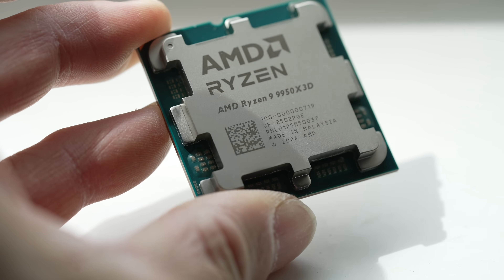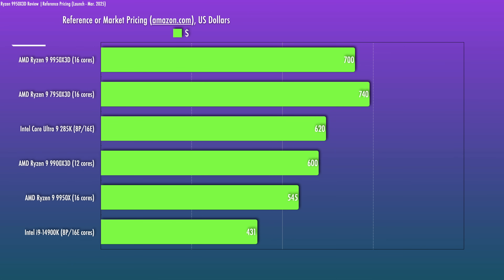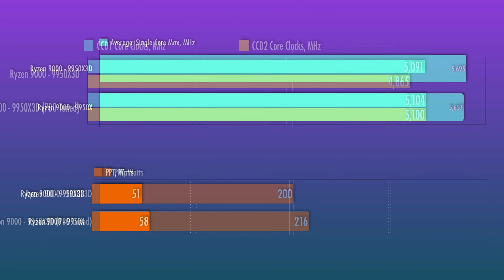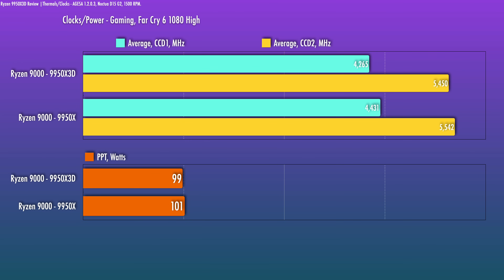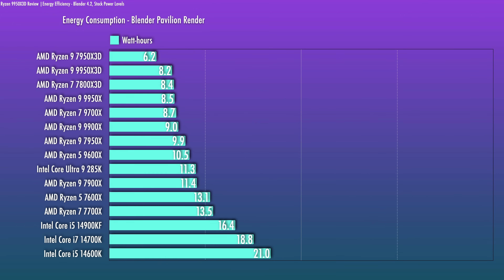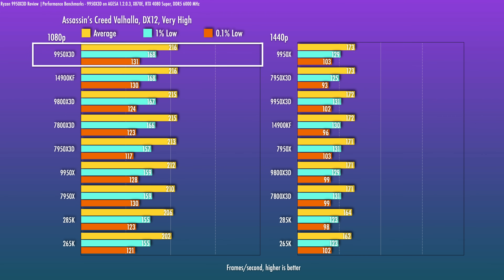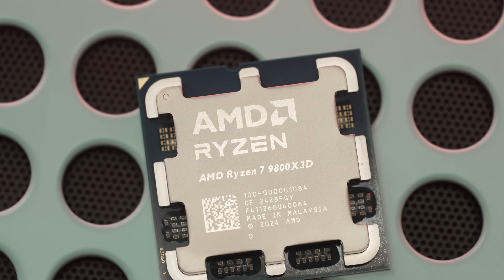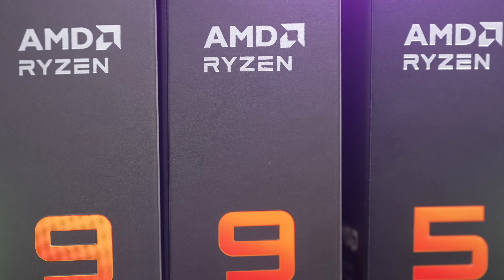9950X3D Review - The best of the best CPU.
AMD's 9950X3D is the new Ryzen 9 powerhouse that is perfect for the "I want it all" user. No longer do you have to give up something in your CPU choice. Whether it's heavy production or gaming, this AM5 CPU pretty much lets you win it all.

Ryzen 9 9950X3D Processor
For a primarily gaming build
Production system, consider
9900X3D is also available

Case Fans

0:00 Intro
1:19 9950X3D Overview
3:50 Thermals and Clocks
5:54 Chipset Driver Updates per AMD
7:13 CCD Gaming Clocks
8:36 Performance Benchmarks
11:09 Gaming Benchmarks
14:58 Is the 9950X3D for you?